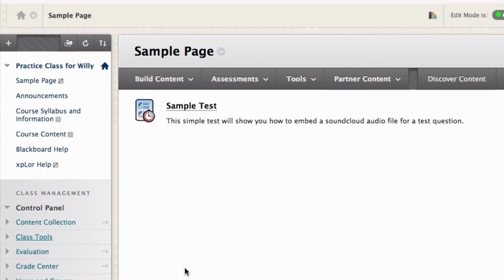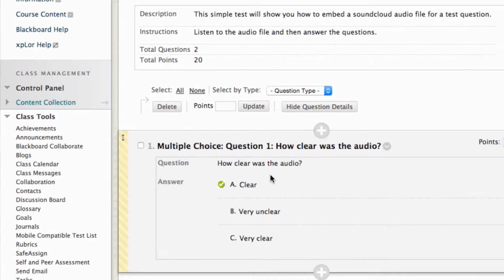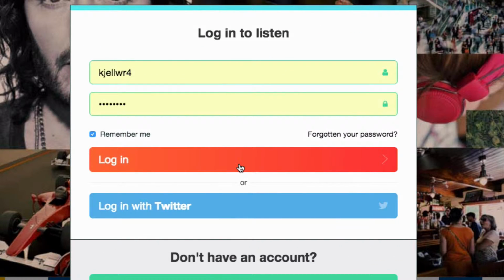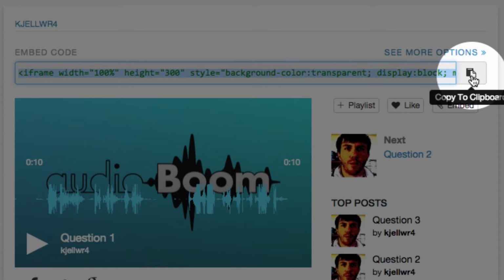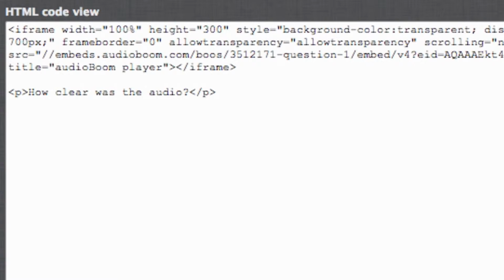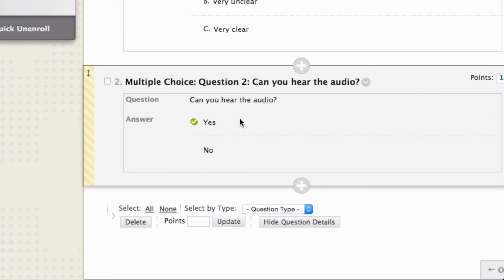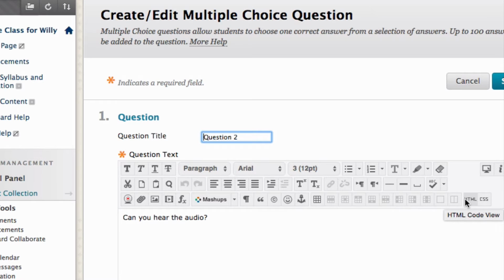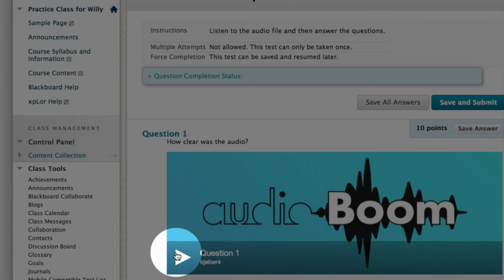How to Publish AudioBoom Recordings to BlackBoard Question Items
A short tutorial on how to embed an AudioBoom file into a BlackBoard question item.  For use with ACPS teachers. Part 1